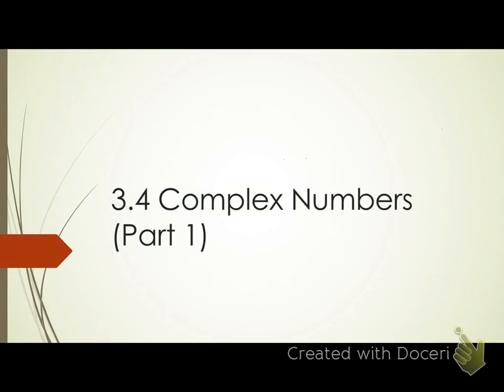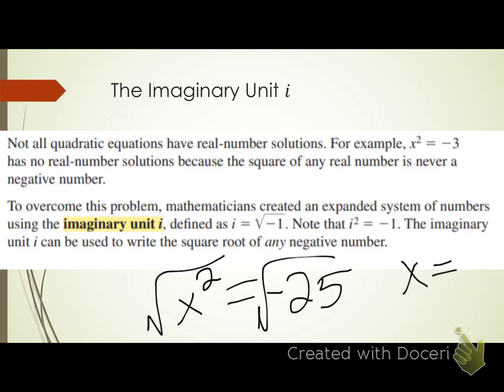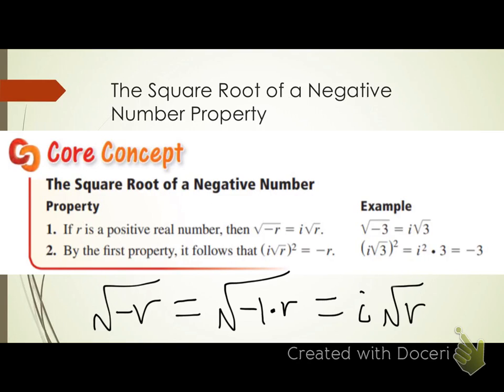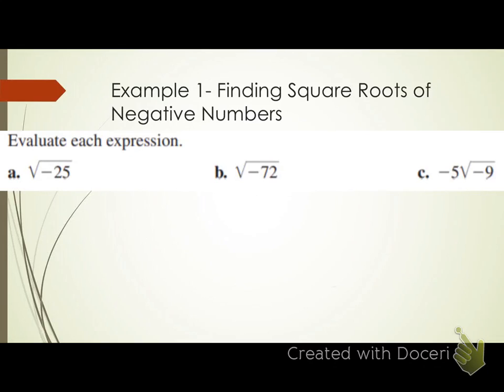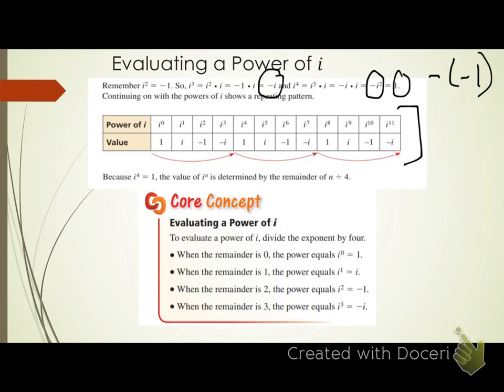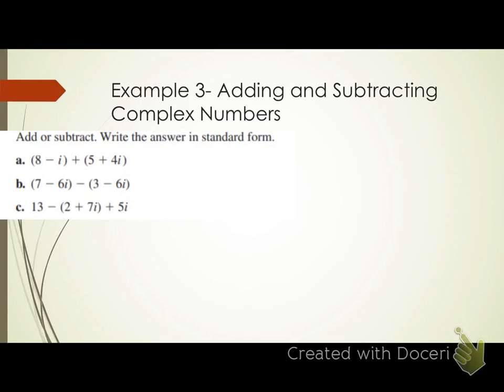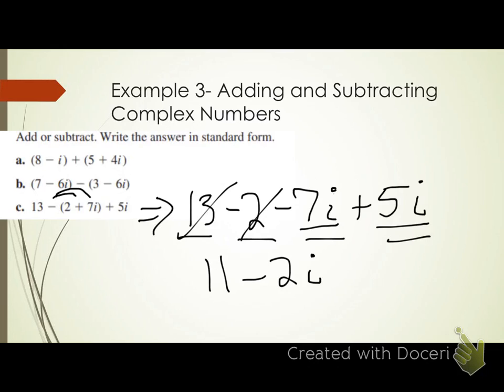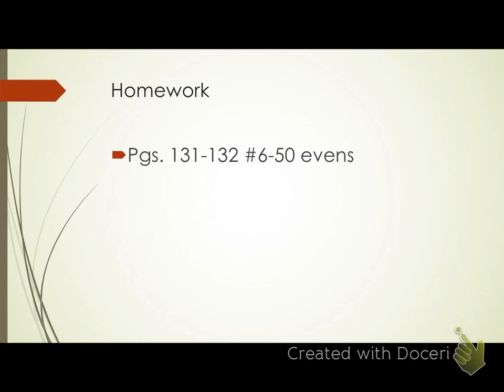Algebra 2- 3.4 Complex Numbers (Part 1) Notes